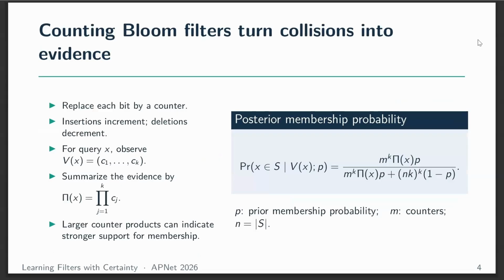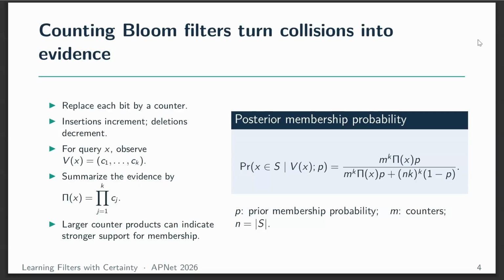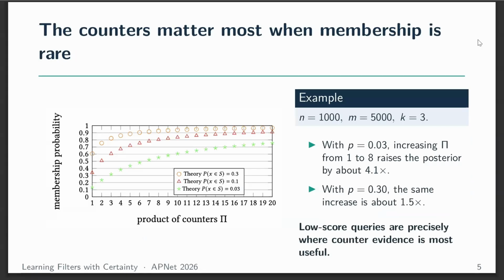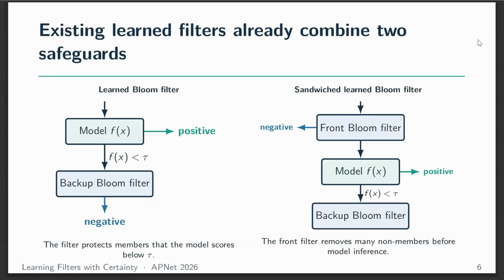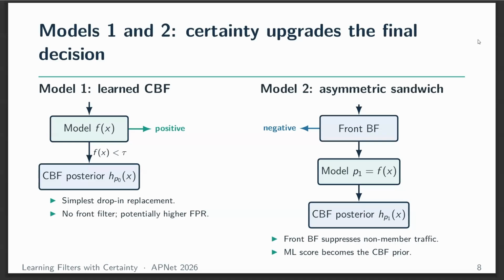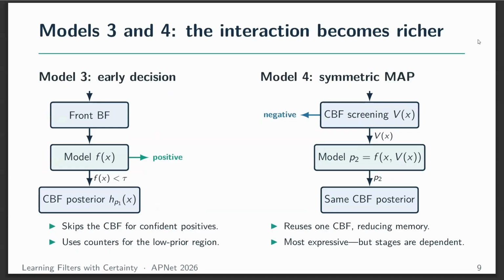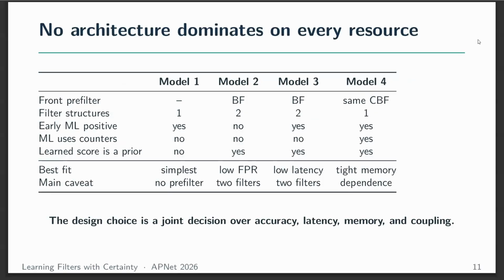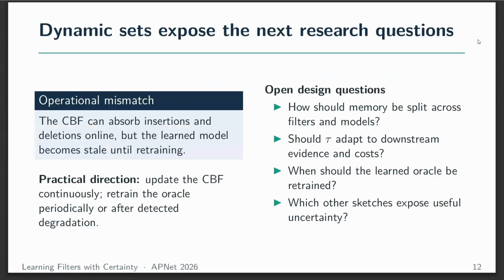Learning Filters with Certainty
Yuval Banoun (Technion); Daniel Sadoc Menasché (Universidade Federal do Rio de Janeiro); Ori Rottenstreich (Technion)